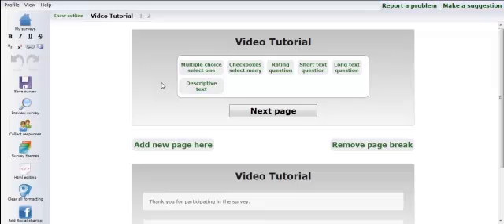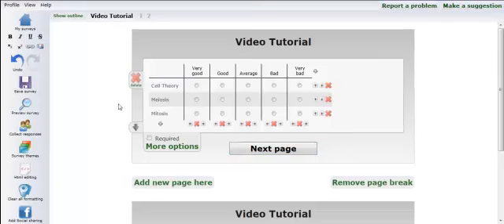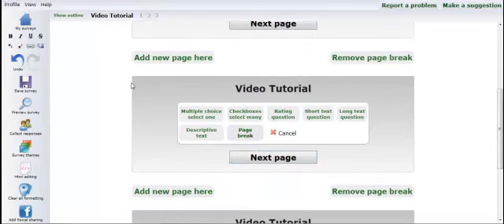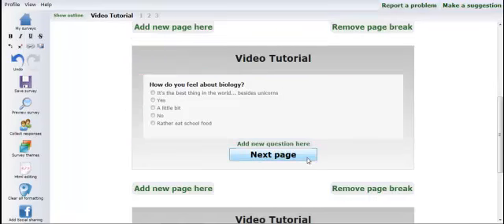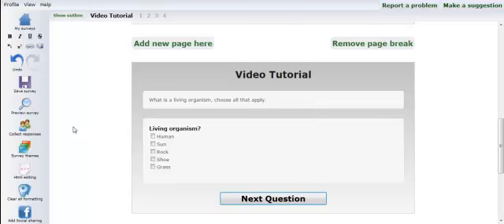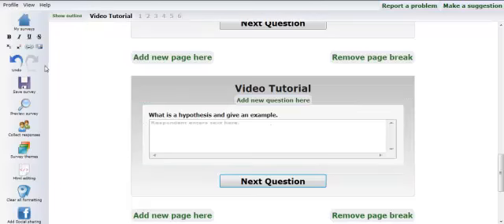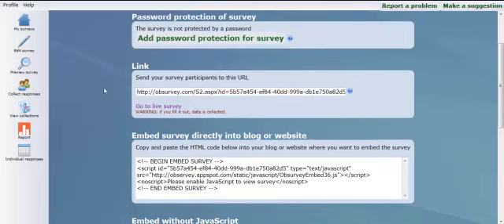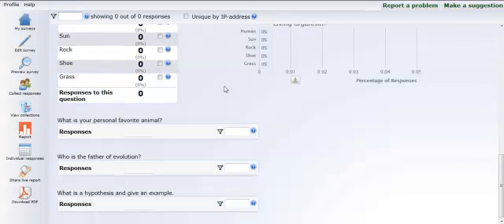Obsurvey - Video Tutorial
TED 120 Video Tutorial Project